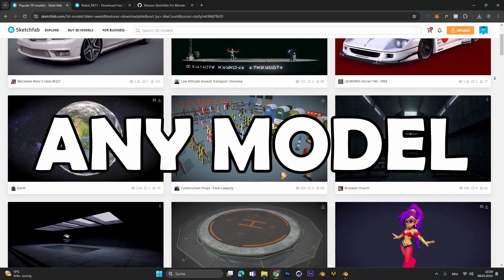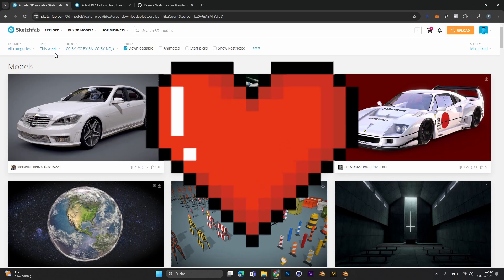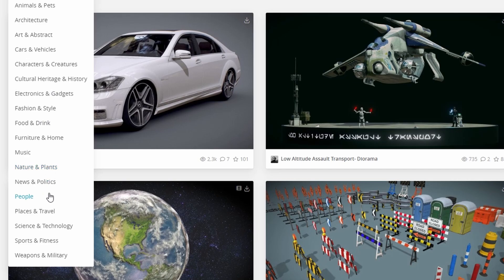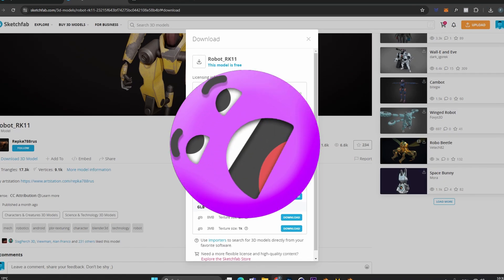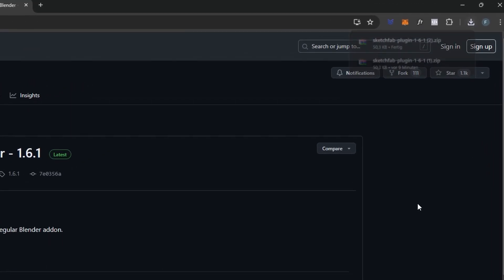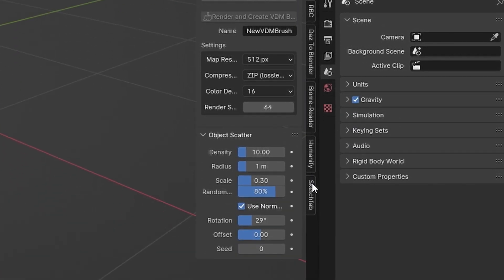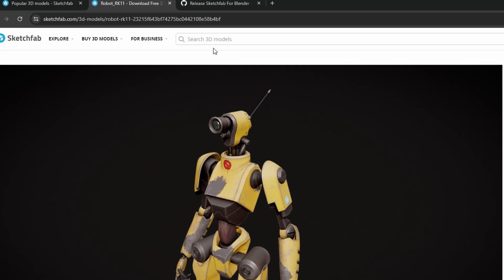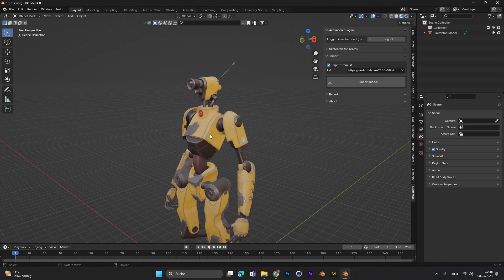Sketchfab to Blender Workflow - Addon/Plugin Tutorial!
Today I show you how to import any model from sketchfab to blender for free!